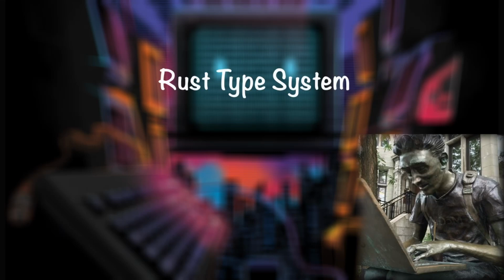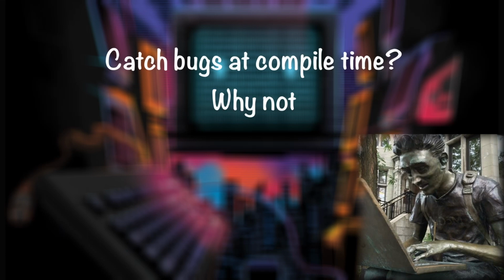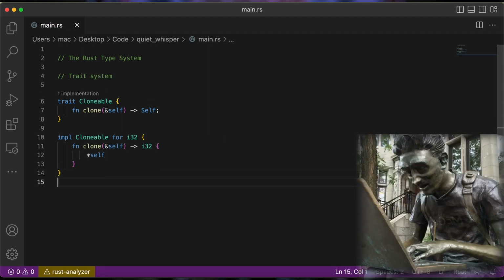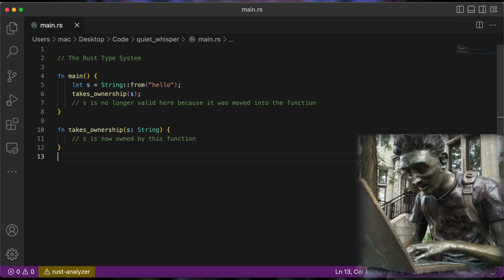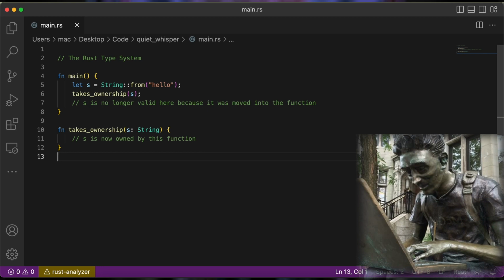Rust Type System (any good?)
Looking for a deep dive into the Rust-type system? Look no further! In this video, we'll cover everything you need to know about Rust's statically-typed and highly expressive type system, including its strictness, support for generics, powerful trait system, and the concept of ownership. Whether you're new to Rust or an experienced user, this video will give you a greater appreciation for the language's strong focus on type safety and reliability.